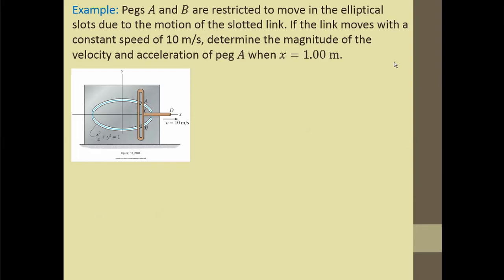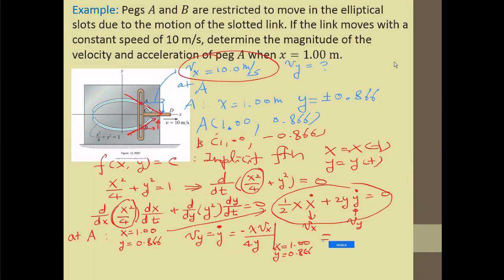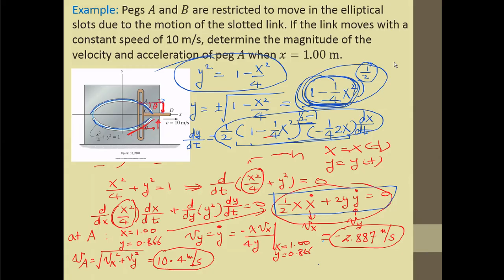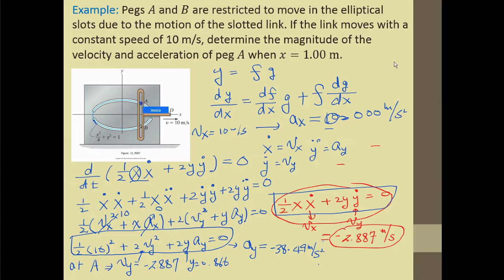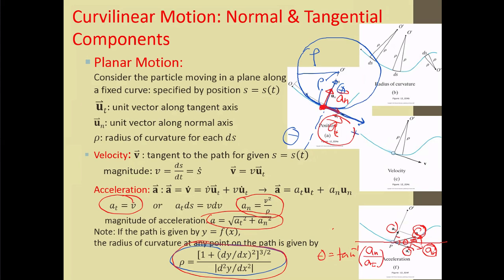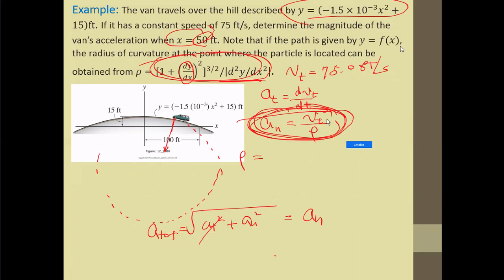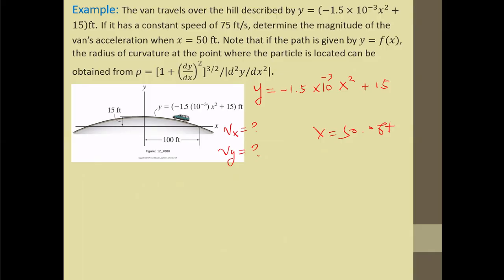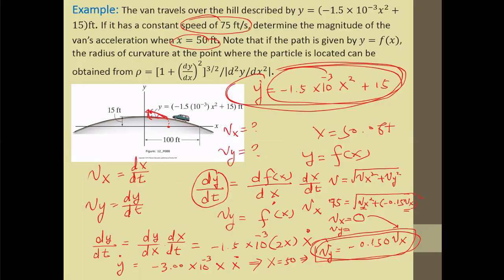RSCC - ENGR 2120 - 02/05/2026